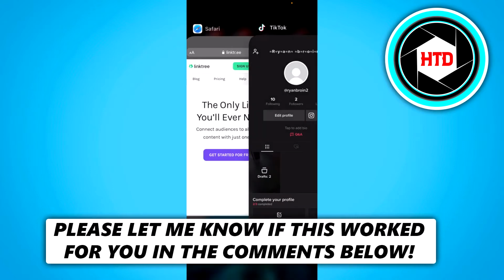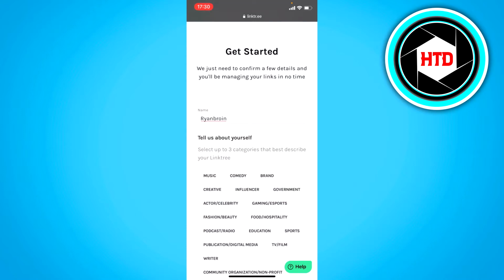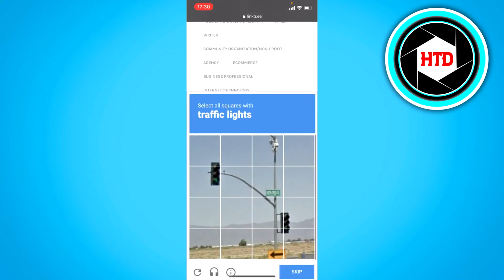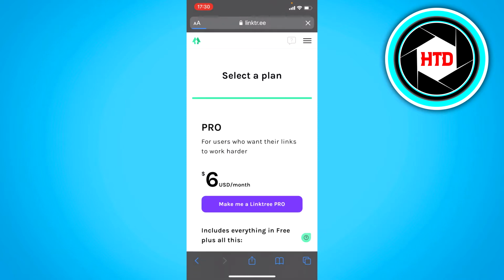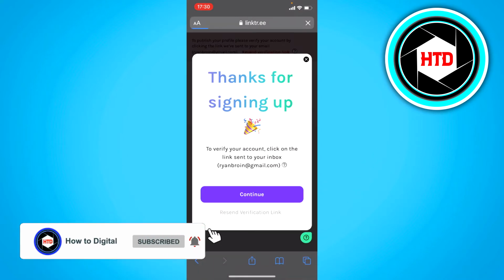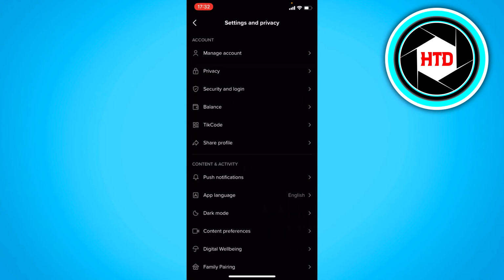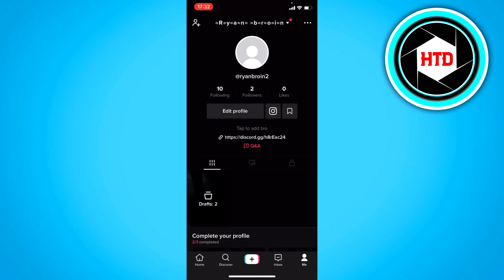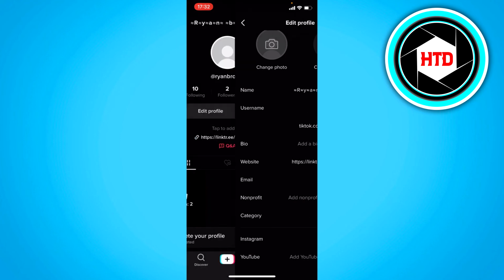How to Make Linktree on TikTok (Simple)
Learn How to Make Linktree on TikTok (Simple)